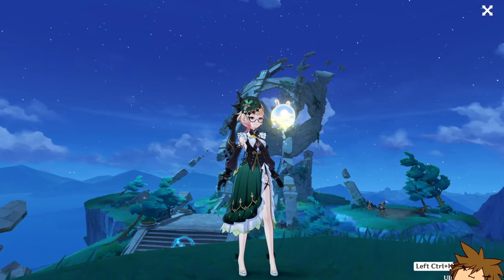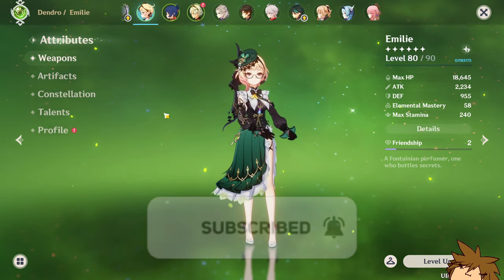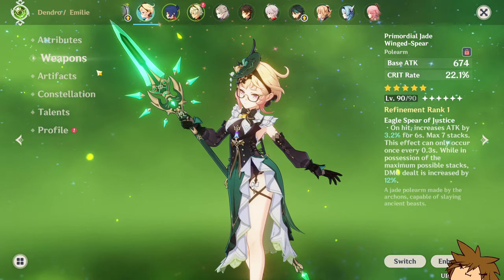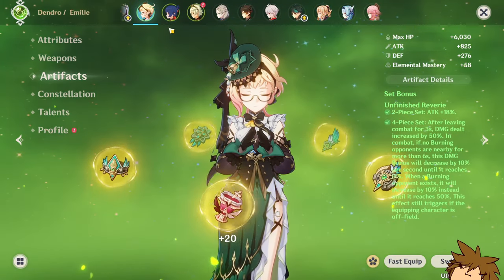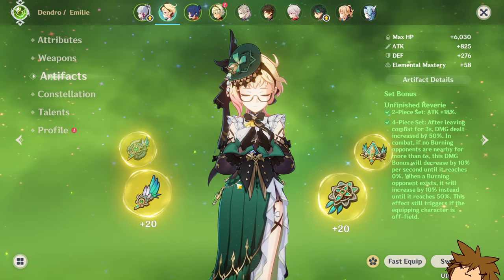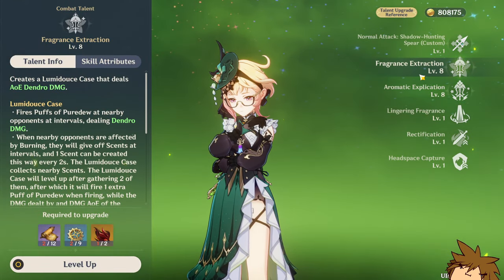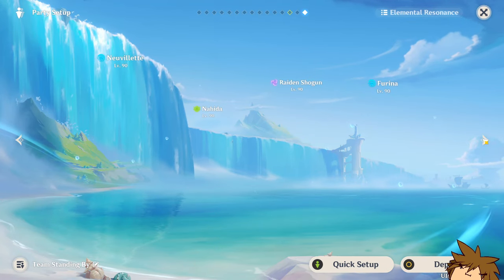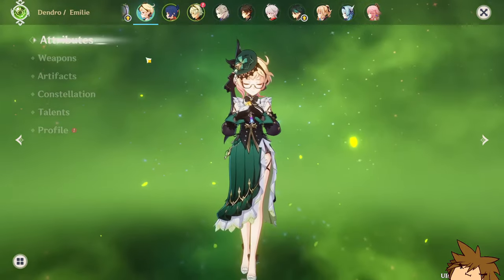How Do You MAXIMIZE Emilie 's Sub-DPS Damage? Genshin Impact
Emilie is genuinely such an easy character to build. Just needs a little uumph to make her deal so much more damage.